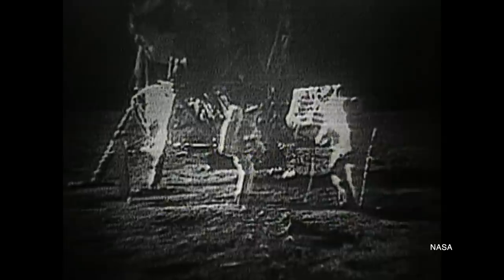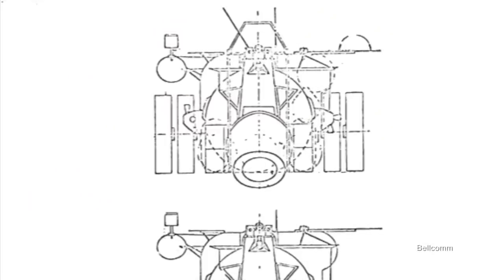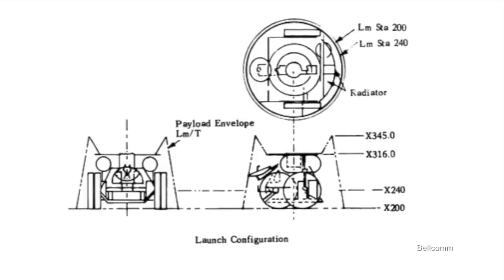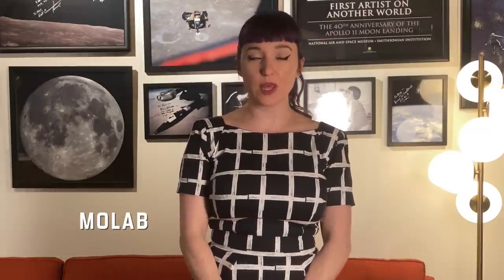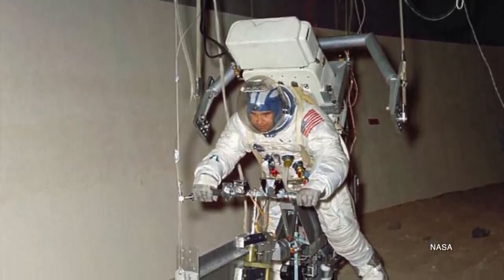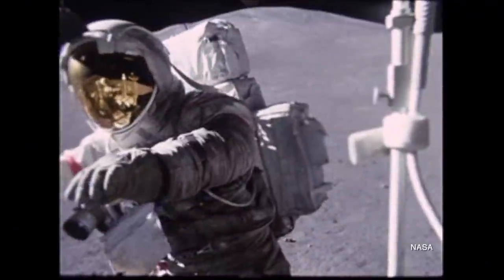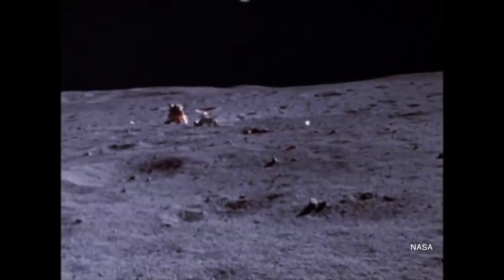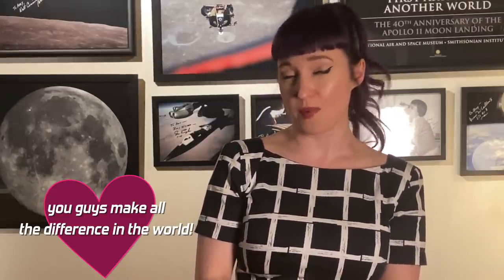Insane Alternate Lunar Rovers from the 1960s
Fighting for Space

Breaking the Chains of Gravity

Want to help keep The Vintage Space alive and get access to my Discord server at the same time? Any help is so hugely appreciated.
You can also join via YouTube Memberships for the same benefits.